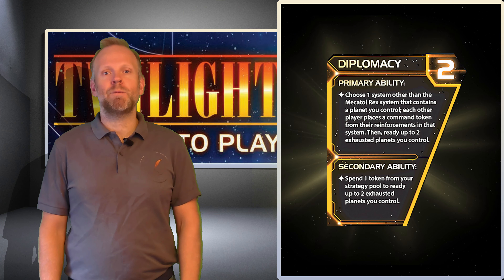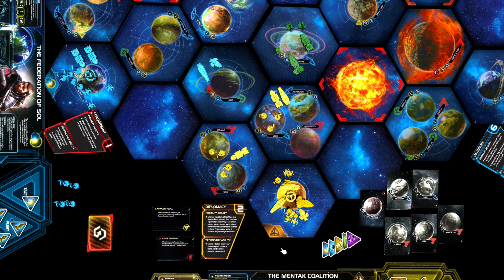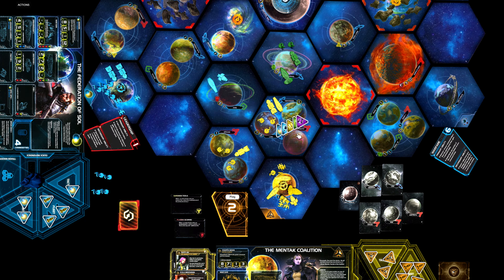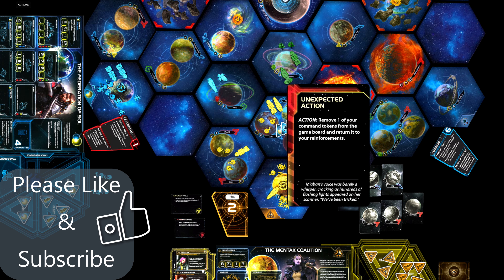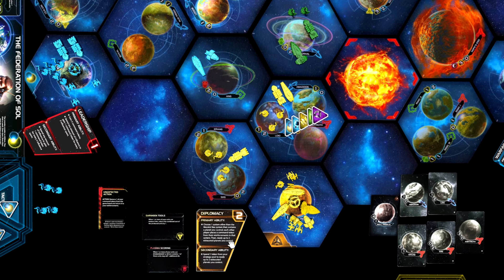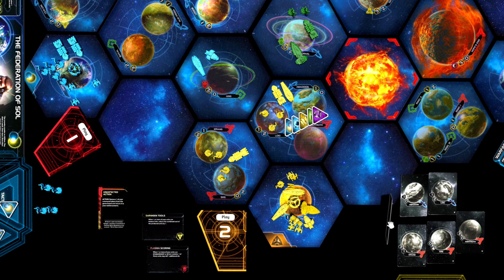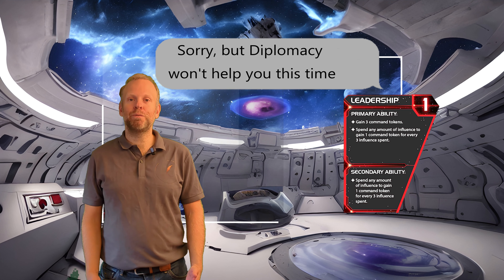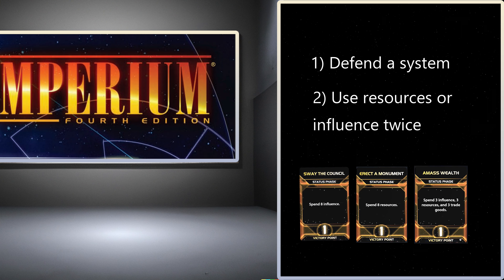Diplomacy Strategy Card - All you need to know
Every round in Twilight Imperium starts with the Strategy Phase, where each player, starting with the Speaker, selects a Strategy Card.

In this video, I will tell you need to know about the Diplomacy Strategy Card.
What it does for you
When to pick it
How it can help you win the game

Thanks:
To Toft for reviewing
Fantasy Flight Games for making a great game
My trusty Twilight Imperium play group, who has taught me so many lessons. And I have even learned a bit from some of them.
The creators at Pixabay
Tabletop simulator